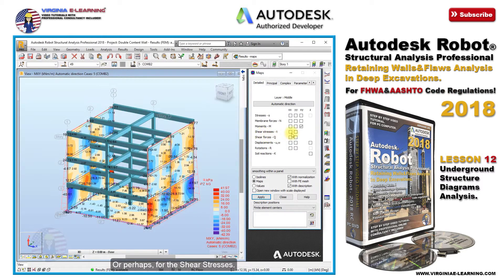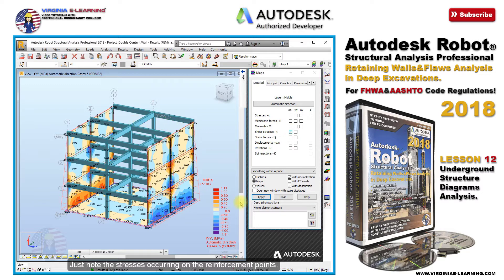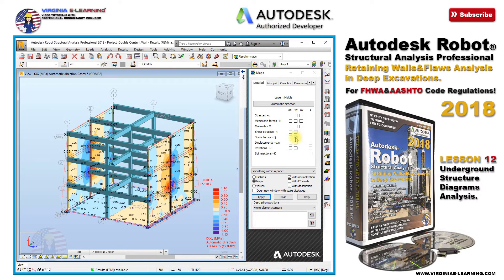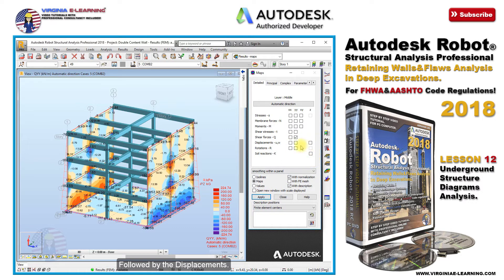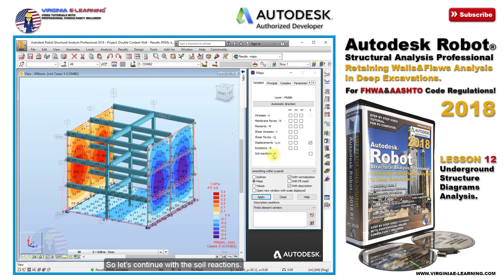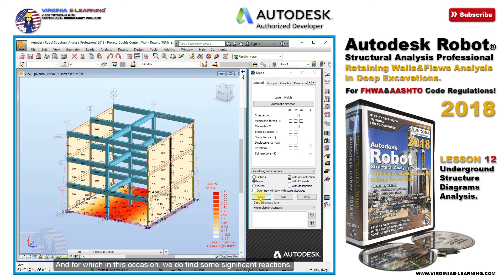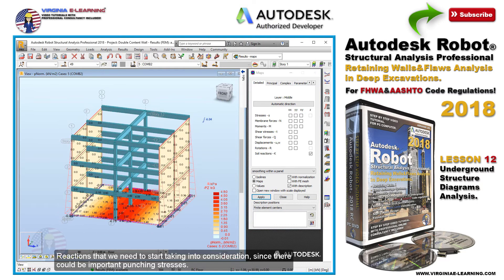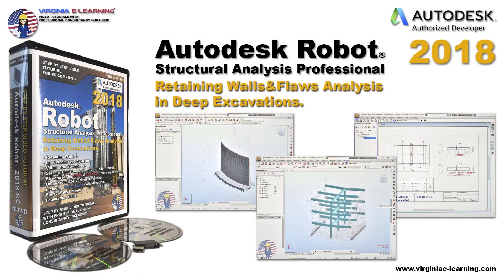Robot Structural 2018 Tutorial | Lesson 12 | Underground Structures Diagrams Analysis